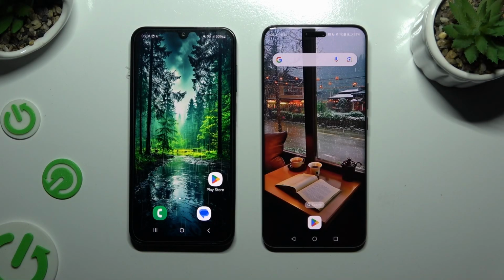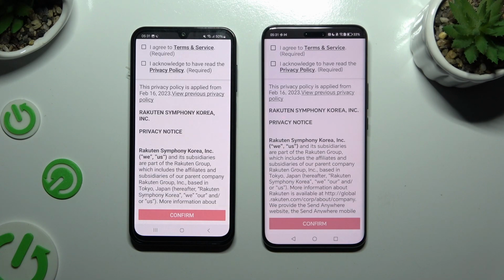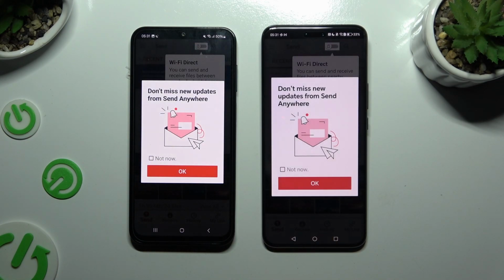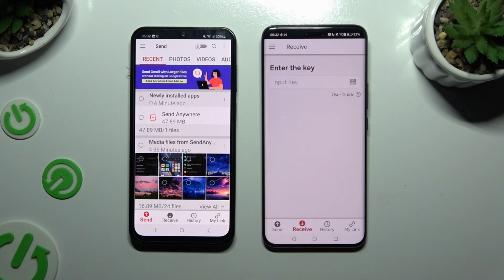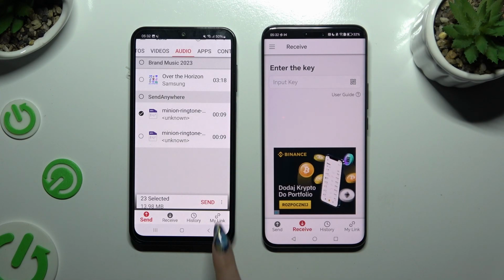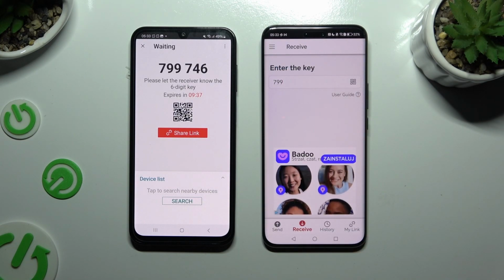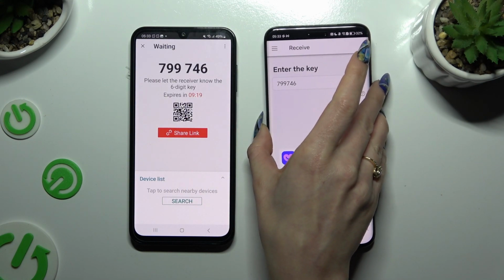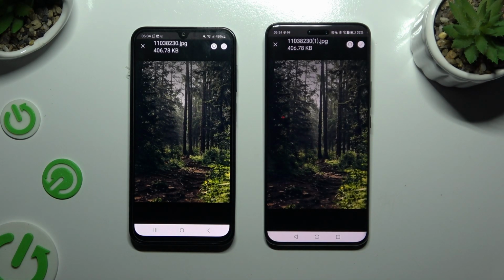Transfer Files from SAMSUNG Galaxy M15 to Android Device using Send Anywhere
Find out more:
This tutorial illustrates the process of transferring files from a Samsung Galaxy M15 to an Android device using the Send Anywhere application. Send Anywhere facilitates seamless file sharing between devices without the need for cables or internet connectivity. Users will be guided through the steps of installing Send Anywhere on both devices, selecting the files for transfer, generating a sharing code, and completing the file transfer.

What is the Send Anywhere app, and how does it simplify file transfers between devices?
Can Send Anywhere be used to transfer files between Samsung Galaxy M15 and devices running different operating systems?
How do you install Send Anywhere on a Samsung Galaxy M15 and an Android device?
What types of files can be transferred using Send Anywhere?
Is there a limit to the size or quantity of files that can be transferred using Send Anywhere?